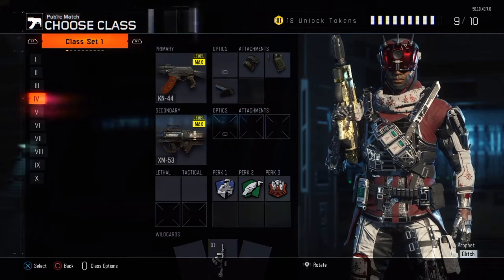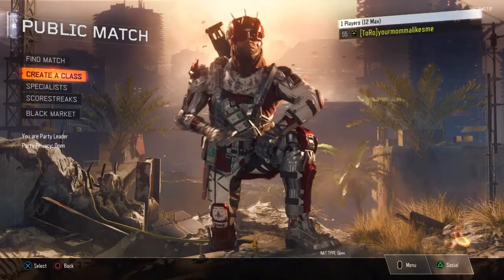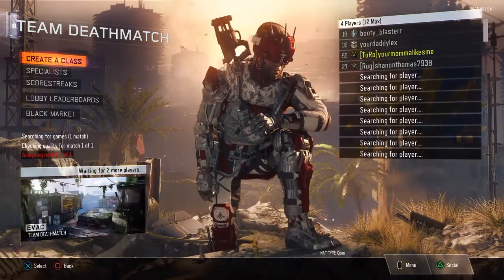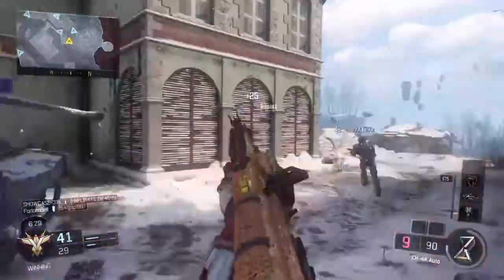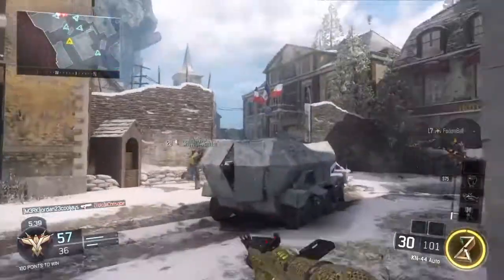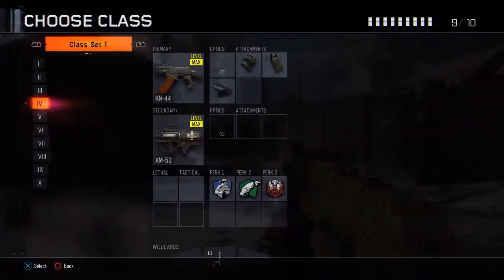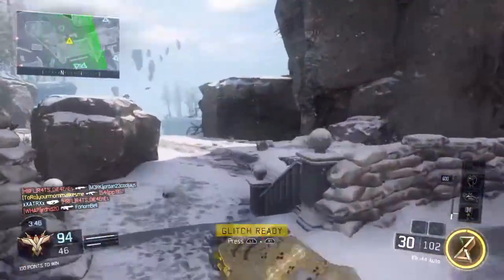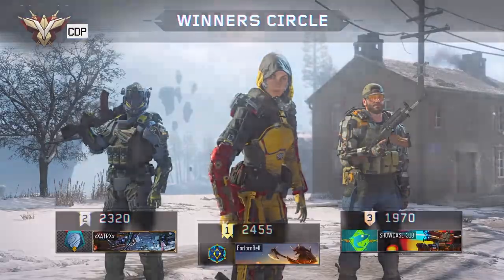Bo3 KN-44 best custom class set up!!!!!